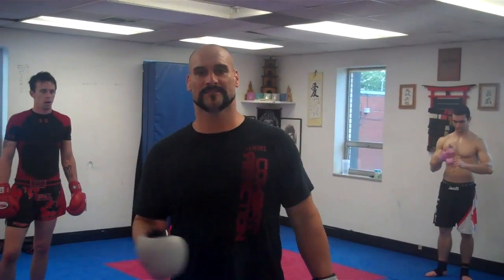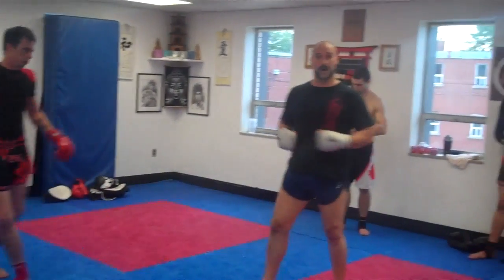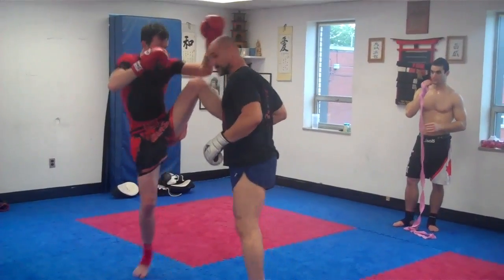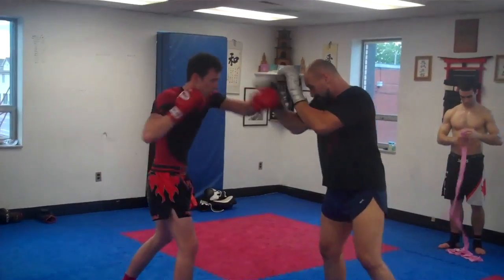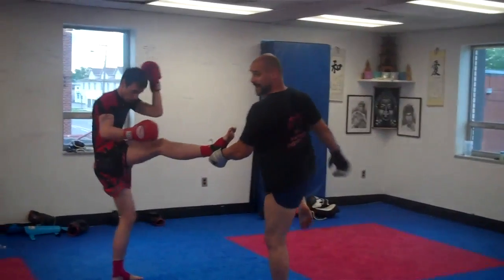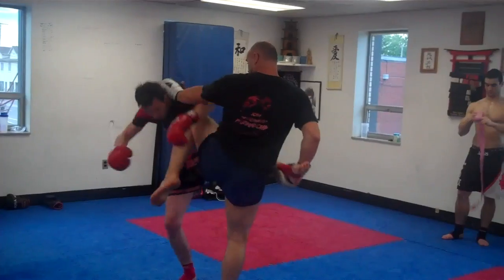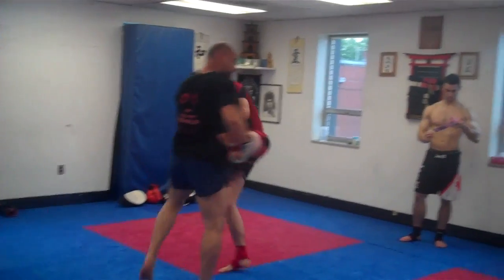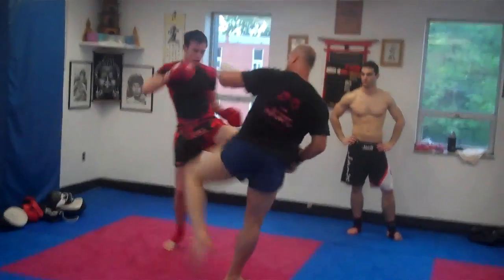MUAY THAI PUSH KICK COUNTERS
An unorthodox method of staying on the inside of the fighter,and catching him with a counter round kick,push kick or knee.Always mantain high vigilance against a flexible experienced fighter when working on the inside.